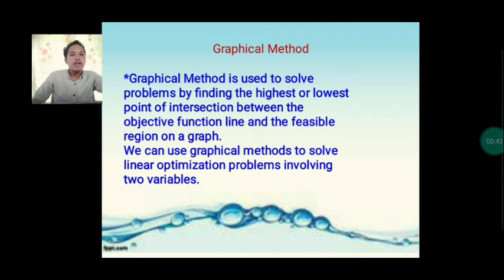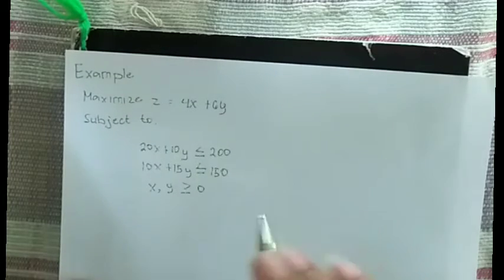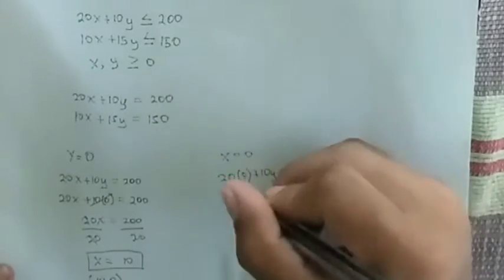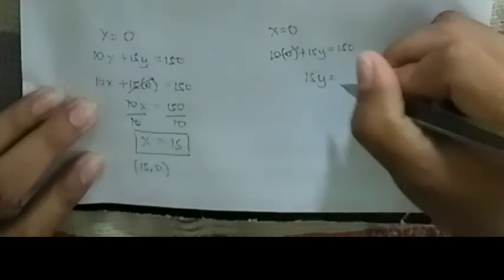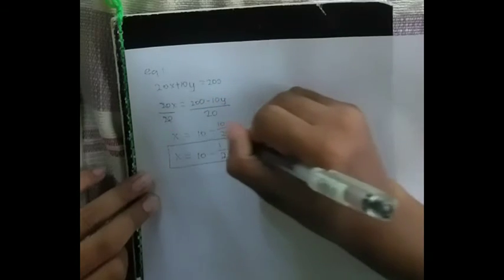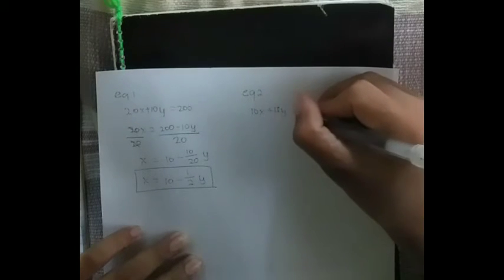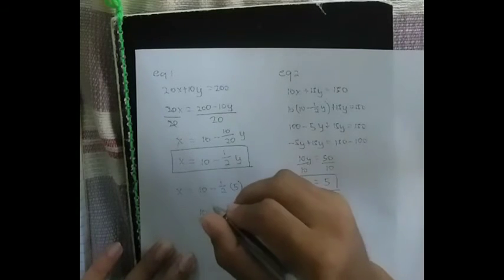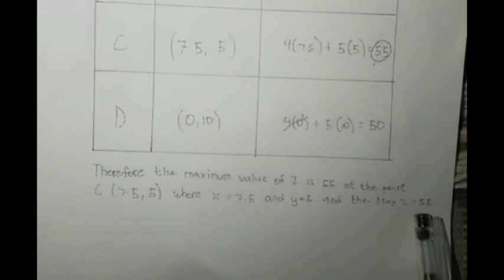Solving Linear Programming Using Graphical Method